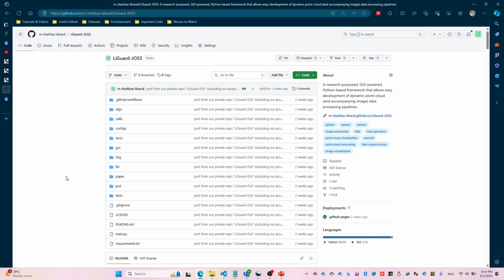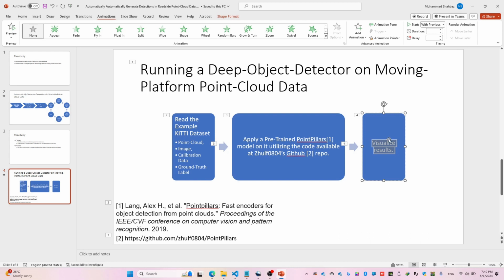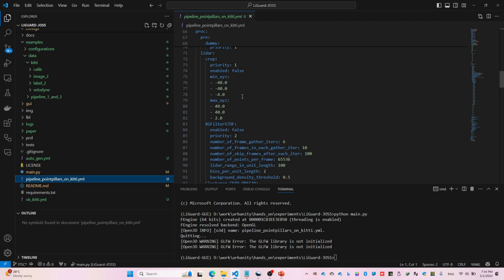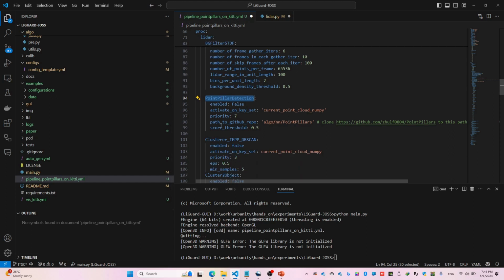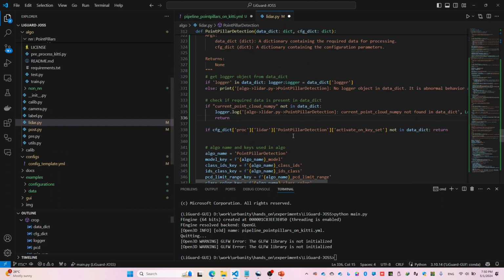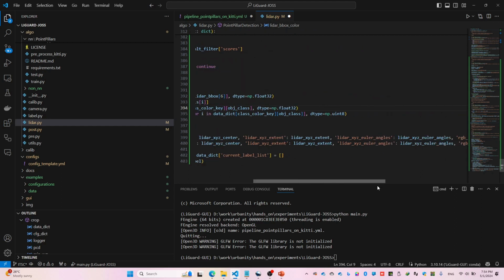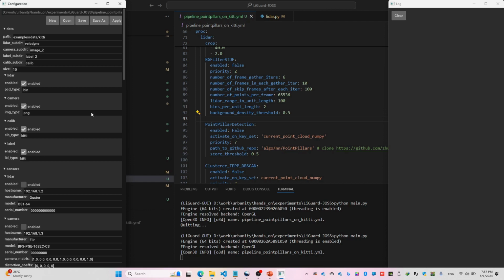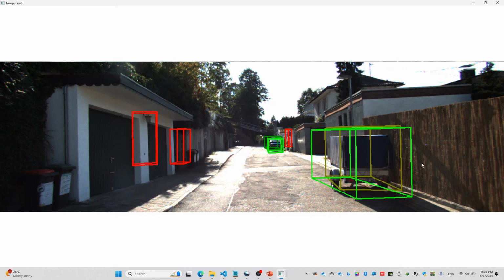3 - Example Pipeline: Running a Deep-Object-Detector on Moving-Platform Point-Cloud Data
In this video, a tutorial on adding custom algorithm to the pipeline is presented. The newly added algorithm utilizes pre-trained deep-object-detector PointsPillars[1] ported from zhulf0804's repo is inferenced on KITTI [3] dataset.

[1] Lang, Alex H., et al. "Pointpillars: Fast encoders for object detection from point clouds." Proceedings of the IEEE/CVF conference on computer vision and pattern recognition. 2019.
[3] Geiger, Andreas, et al. "Vision meets robotics: The kitti dataset." The International Journal of Robotics Research 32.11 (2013): 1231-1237.